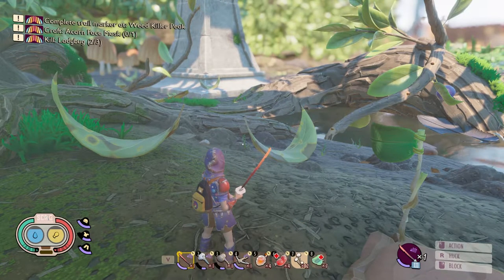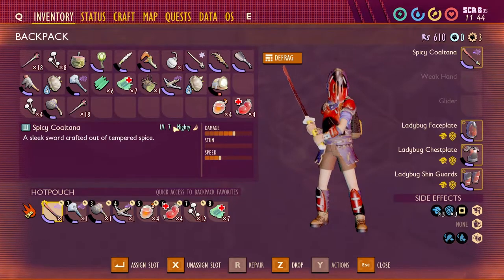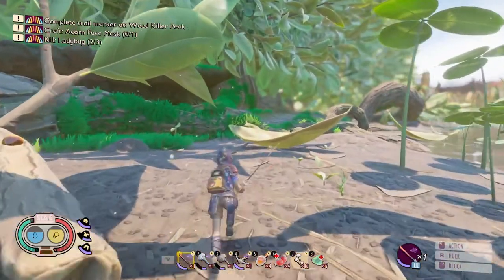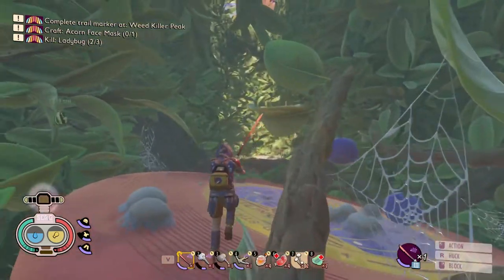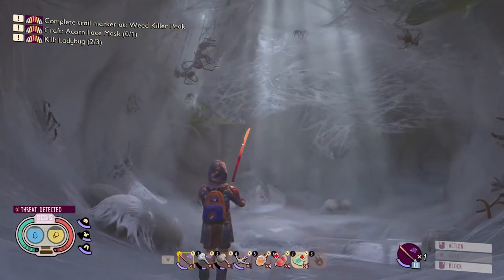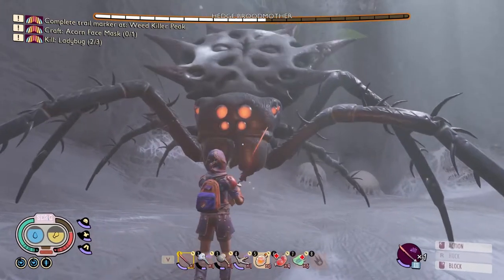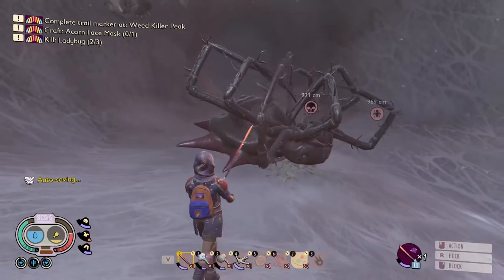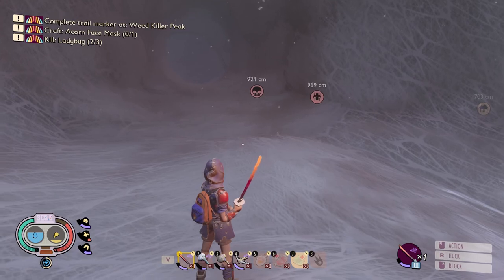Broodmother Boss Fight Walkthrough | Grounded Tutorial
Full Broodmother Boss Fight. Also shows how to reach the entrance of the Broodmother Arena.

The perk "Mithridatism" has been altered to have perk phases. Phase 3 no longer negates 100% Poison Damage. This perk can now be upgraded by killing wolf spiders. 10 wolf spider kills will grant perk level 3.

Phase 1: 25% poison damage reduction
Phase 2: 50% poison damage reduction
Phase 3: 75% poison damage reduction

Boss Fight Start: 7:42